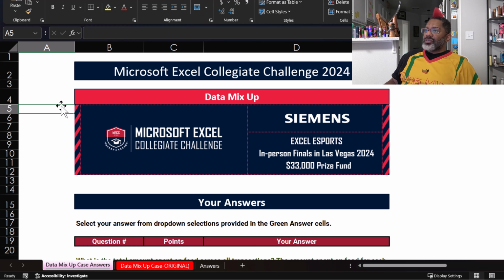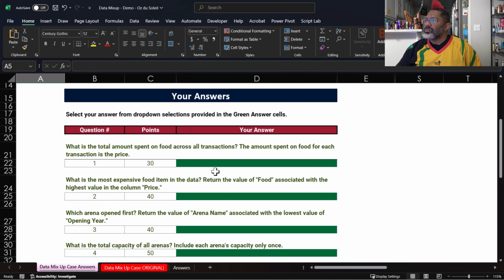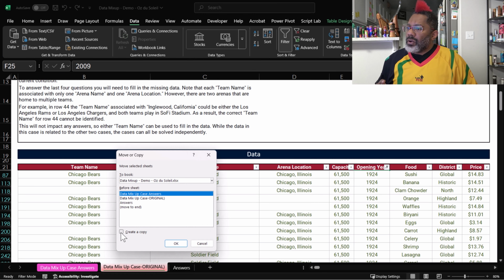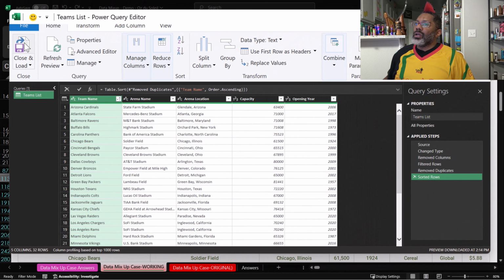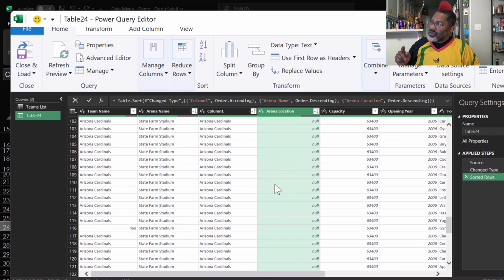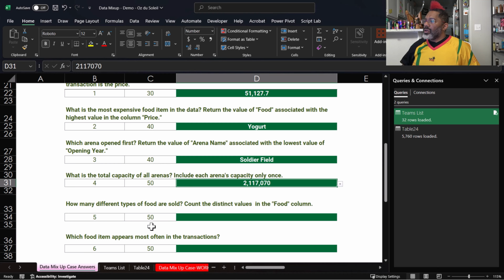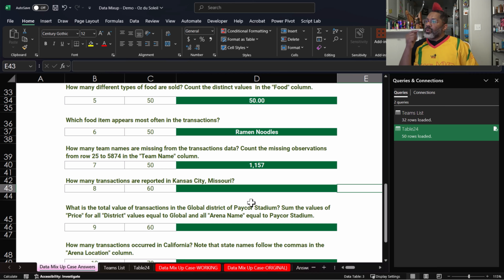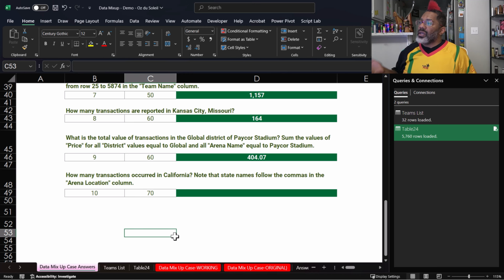MECC Case Explorer 2025 - Data Mix Up Walkthorugh by Oz Du Soleil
Join Oz du Soleil (Excel on Fire) as he walks you through the Data Mix-up case from the 2024 MECC Online Qualification Rounds. This detailed tutorial is perfect for students looking to sharpen their Excel skills and confidently tackle complex challenges.

The Data Mix-up case is part of the MECC Case Explorer 2025 Challenge, available exclusively to MECC students on ExPrep. Complete 6 out of 8 challenges in the Case Explorer folder with at least 50% accuracy to earn the Case Explorer Badge—a valuable credential to showcase your Excel expertise on your resume.

This badge not only highlights your skills but also prepares you for the diverse range of Excel Esports Cases you'll encounter in the MECC.

✨ Learn more about the challenge and its rewards on our website.